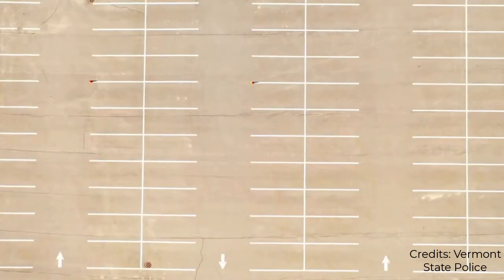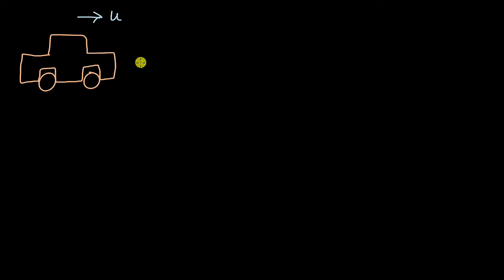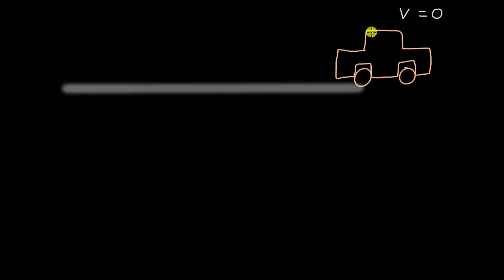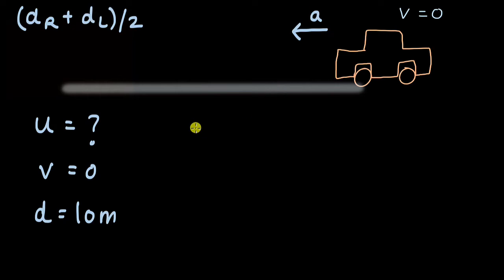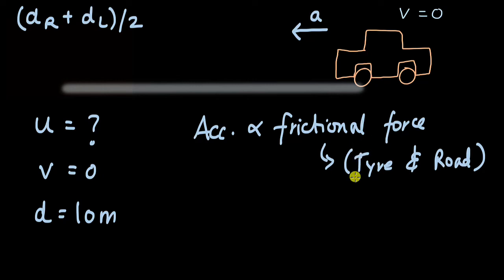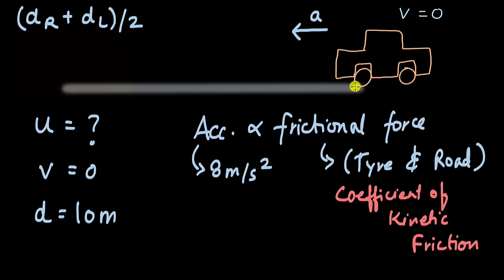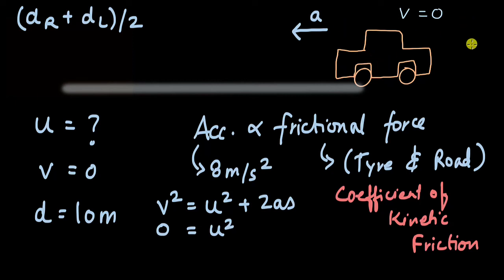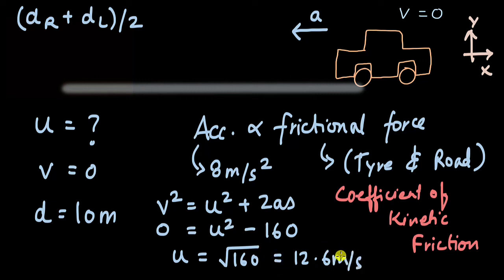Calculating car's velocity using skid marks | Motion in a straight line | Physics | Khan Academy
After a crash, investigators determine the initial speed with which the car was moving, before it started skidding. Let's see how they do that!

Master the concept of Kinematic formulas through practice exercises and videos